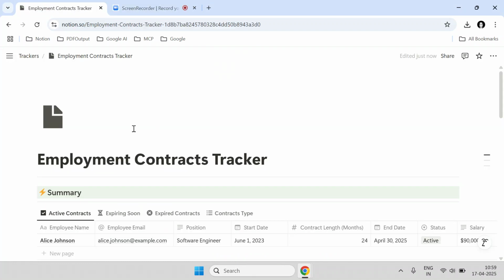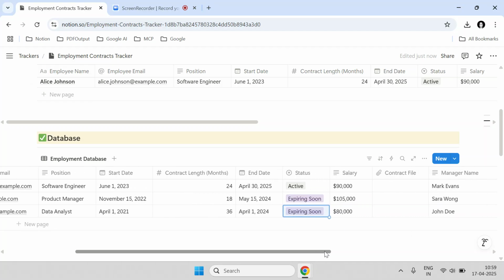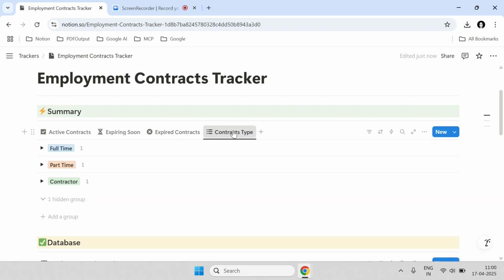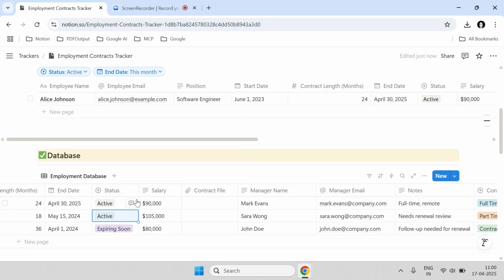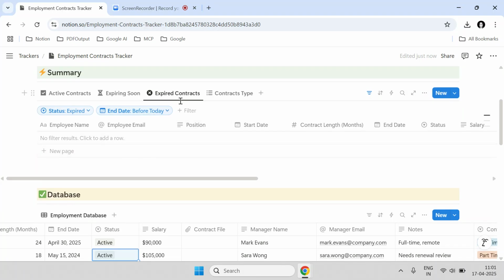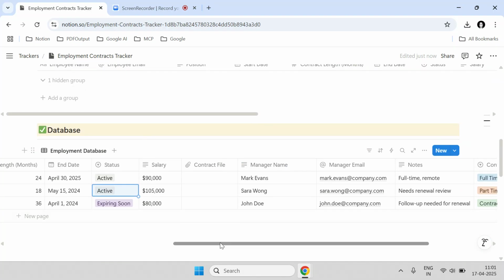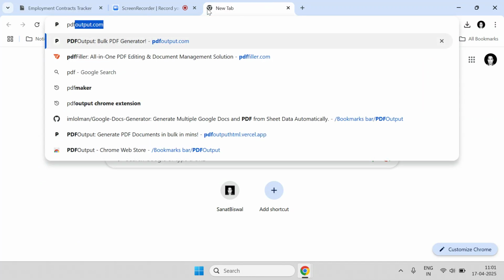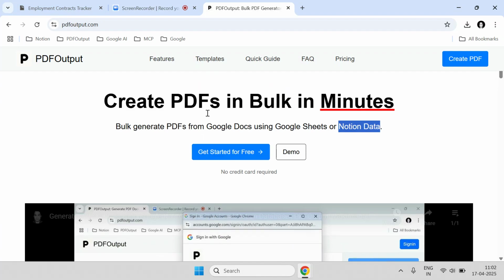Employment Contracts Tracker | How to track employment contracts in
In this video, we talk about how to create Employment Contract in @Notion.

Are you looking to generate PDF documents in bulk?

PDFOutput can help generate PDF documents in bulk using Notion Database and a Google Sheet / Notion Database.